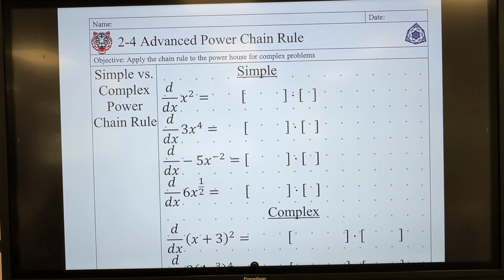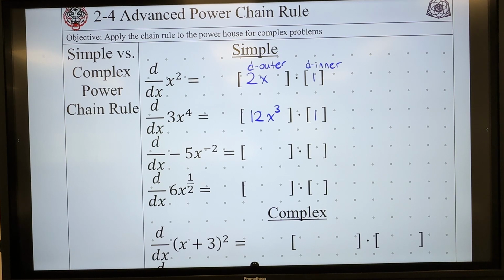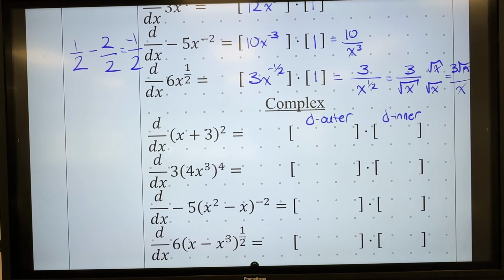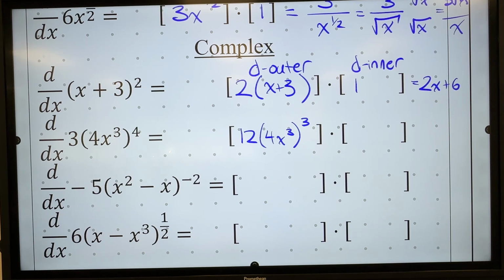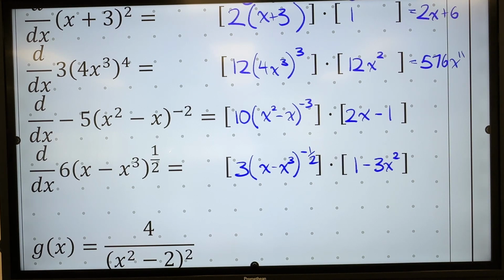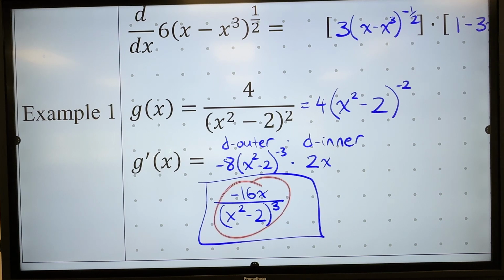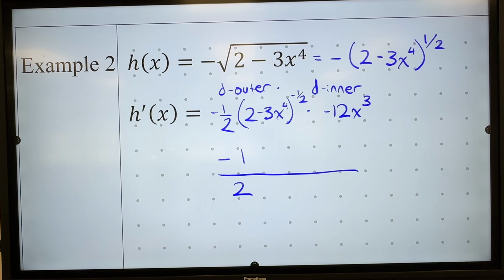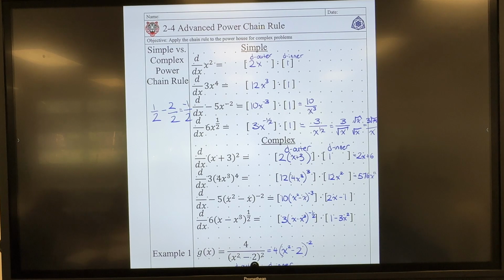AP Calculus AB Lesson 2-4 Advanced Power Chain Rule